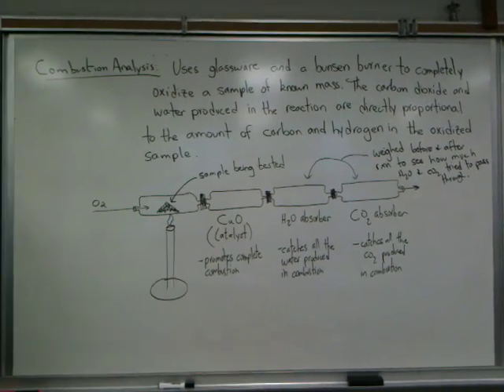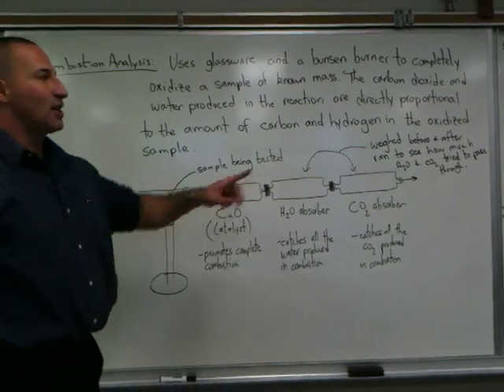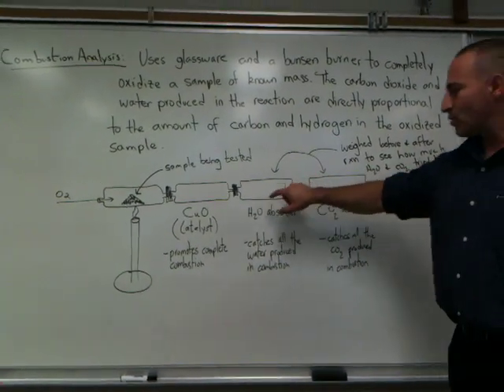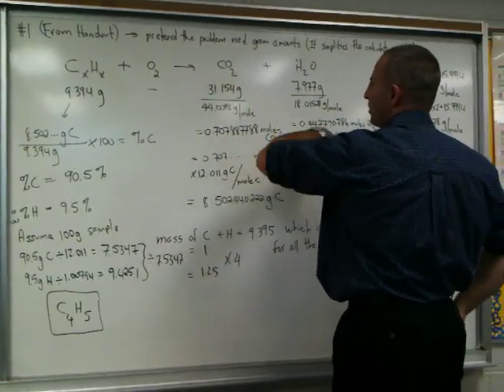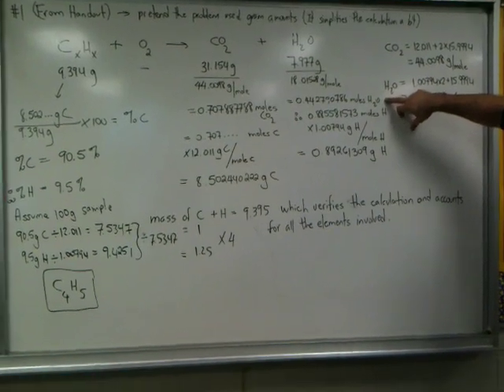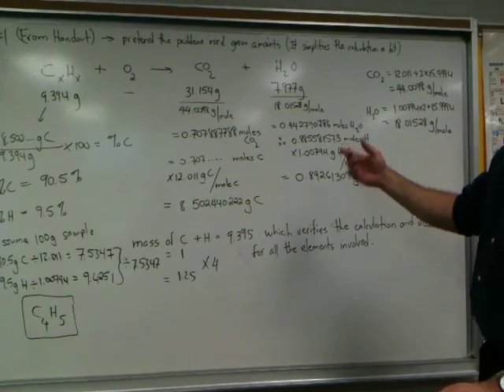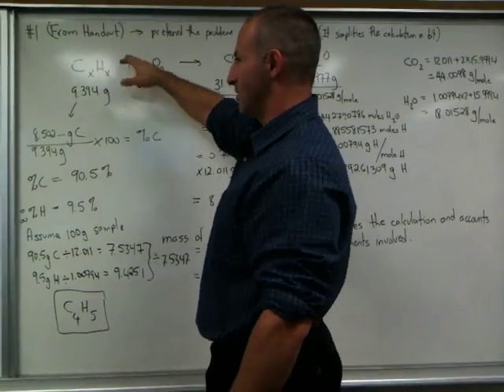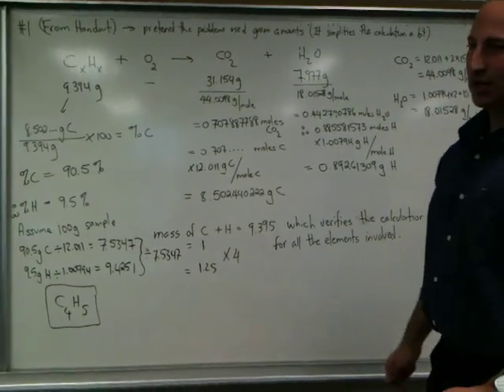Combustion Analysis Part 1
A combustion analysis apparatus is described, then a sample calculation is done to find the empirical formula of an unknown hydrocarbon from a typical set of data.